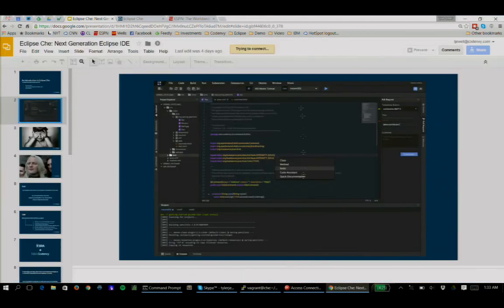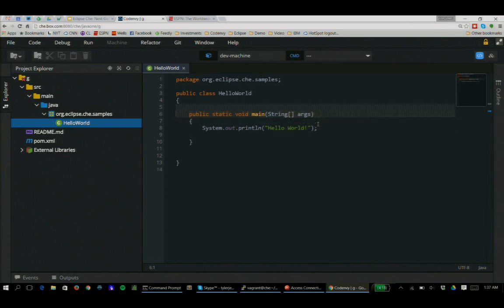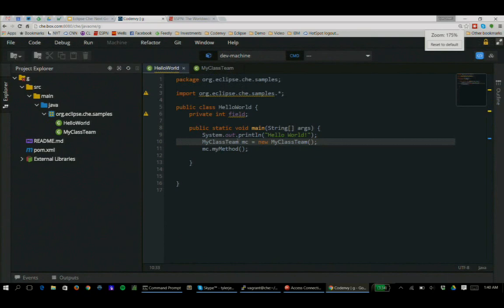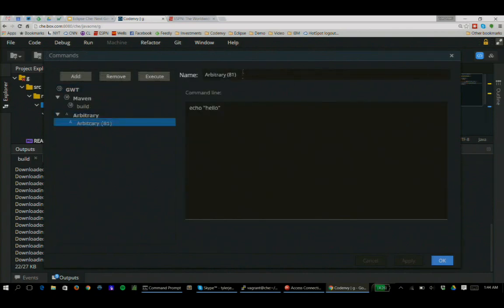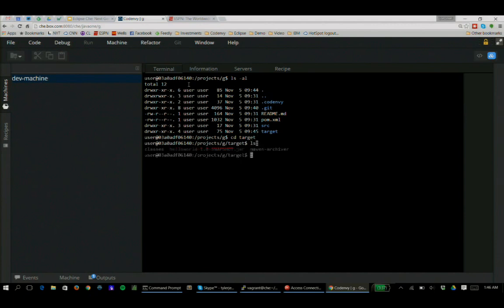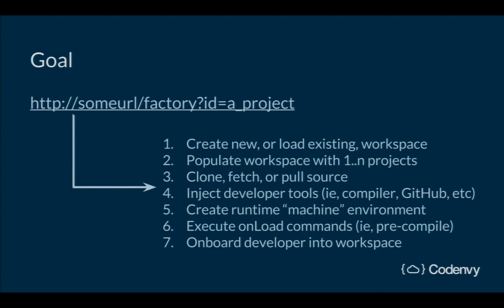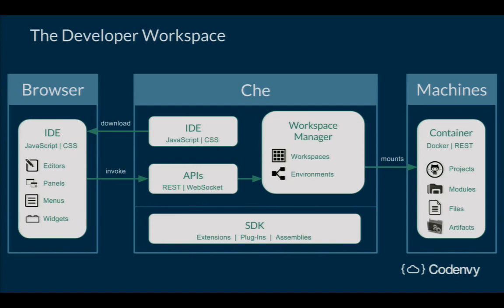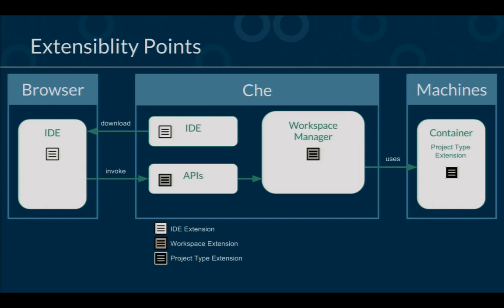An Introduction to Eclipse Che: Customizable, RESTful Developer Workspaces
The biggest inhibitor to software delivery is developer environment configuration. Developers want prepackaged environments ready to code, with nothing to install. Eclipse Che provides RESTful developer workspaces with a plug-in architecture similar to Eclipse RCP. Che can be used as a Java IDE on your desktop or an SDK for creating new cloud tools limited only by your imagination.

In this session, you will:
1. Get introduced to Eclipse Che
2. Install and use Che as a Java IDE.
3. Write a custom client using Che as a Workspace server
4. Write plug-ins to create new Che IDEs in assemblies.

Come see how Tomitribe, WSO2, SAP, YouthDigital, Huawei, Codenvy and RedHat are using Che in their projects and how you can deploy it for your own.

Tyler Jewell